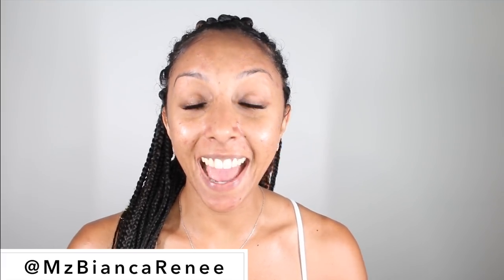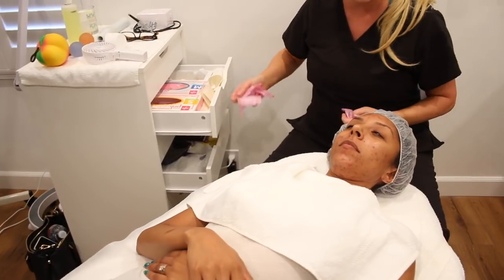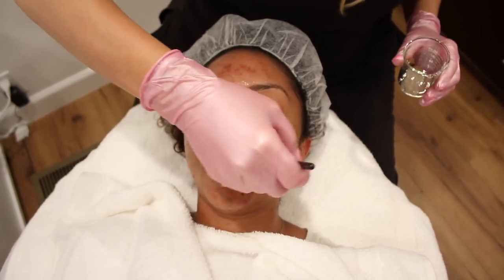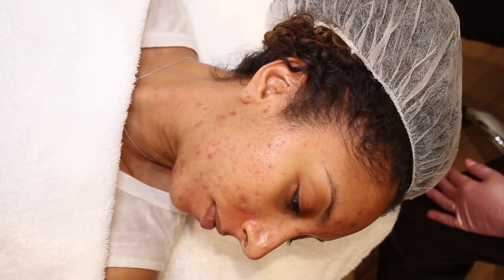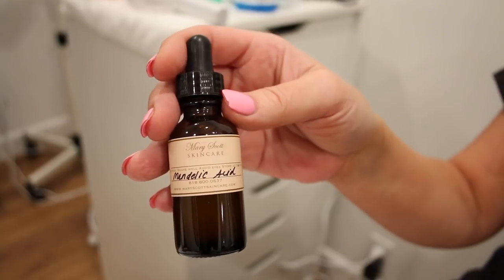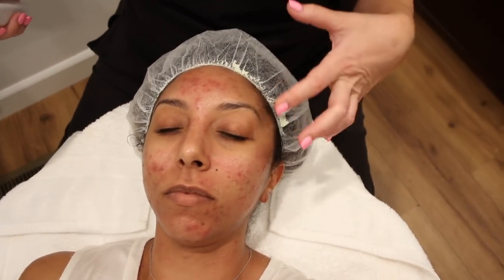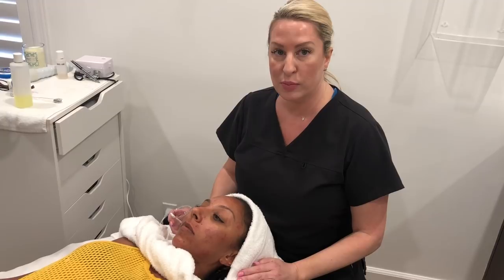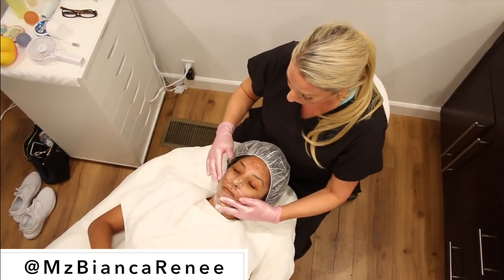PART 2: Acne Facial w/ Mary Scott Skincare! | BiancaReneeToday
PART 2: In this video you will see exactly what my esthetician Mary Scott did to my skin during our 2 appointments I've had thus far. My skin has changed drastically just after 2 visits and using Mary Scott skincare products.

I am so thankful to have met Mary Scott and if you are dealing with skin issues in Southern California, I definitely recommend you see  & speak with MARY SCOTT!

First appointment: June 15th 2018
Second appointment: June 30th 2018
Third appointment: July 12th 2018

530 W Glenoaks Blvd. Glendale CA

First treatment $125
Second & Third treatment $150
Envy Cleanser $30
Benzo peroxide $25
Mandelic Acid $55
Collagen Peptide Cream $45